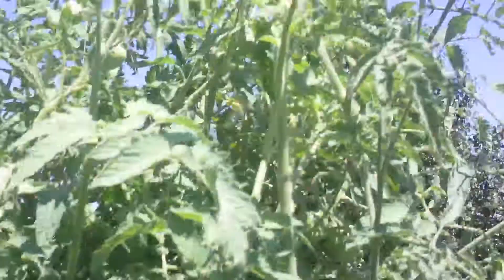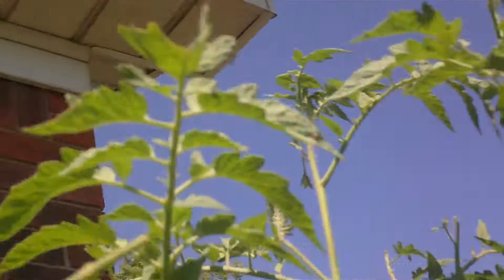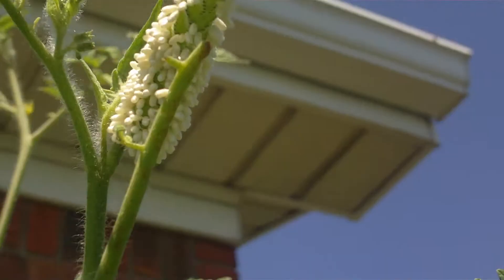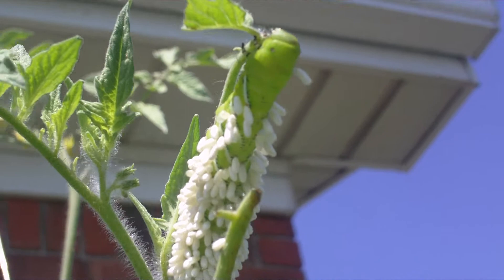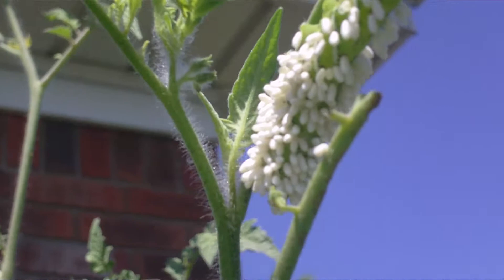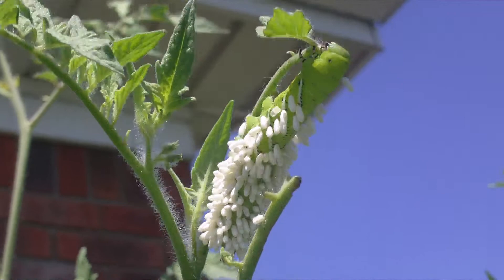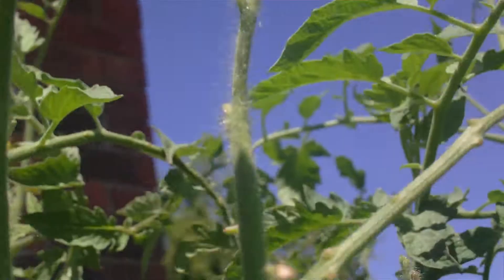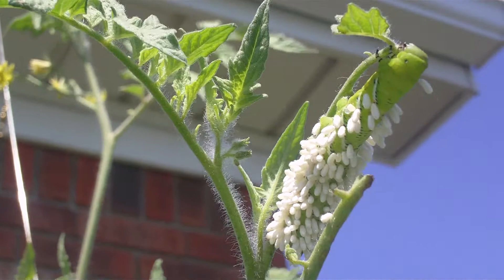Horn worm and hydroponic tomato's